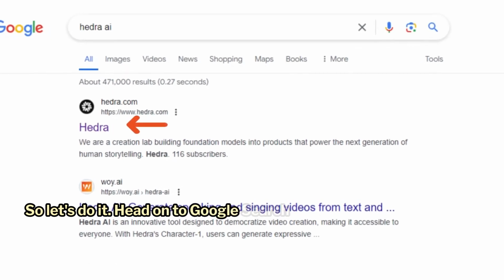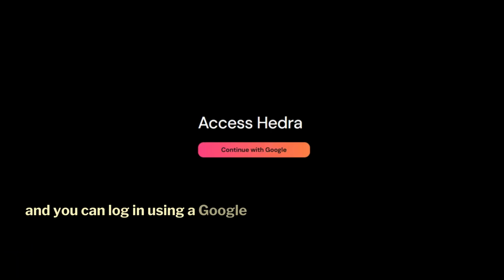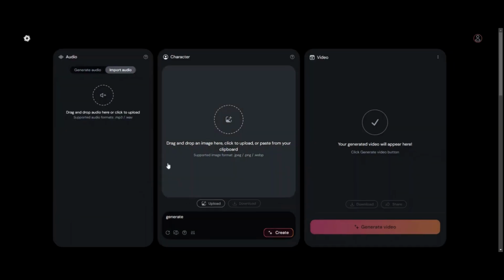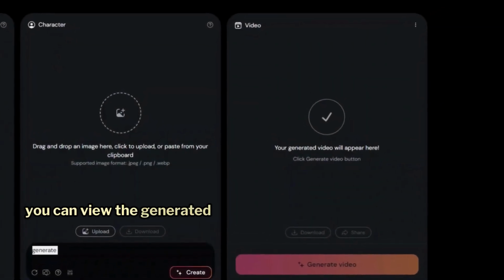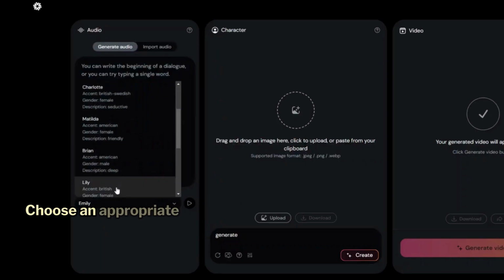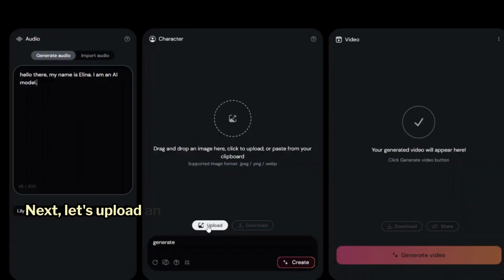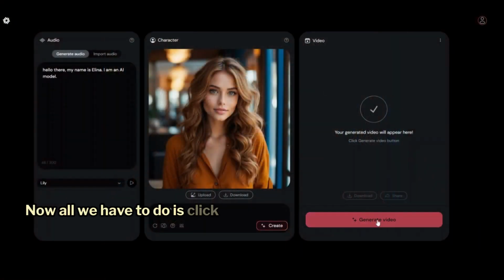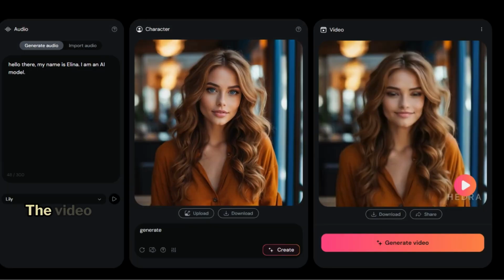Hedra AI Make your images talk and sing for free with this AI tool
Want to see your favorite paintings talk or sing?  Do you want to make your virtual influencer talk or sing?
With Hedra AI its totally possible. Here is the link to Hedra

Please note that Hedra AI  is free to use at the time of creating this video. But there is a possibility that the free generations will be limited or stopped in the future.

All it takes is 2 minutes to create a stunting lip-sync video out of any photo.

This easy-to-follow 2-minute quick tutorial shows you how to use Hedra's magic to make any image sing or talk.

All you need to do is following to make an amazing lip sync video.
1. Create an audio script
2. Uploading your photos or using Hedra's AI image generator
3. Click generate

Get ready to create hilarious memes, personalized greetings, or even spooky talking portraits!

Make your videos EPIC with Hedra AI!